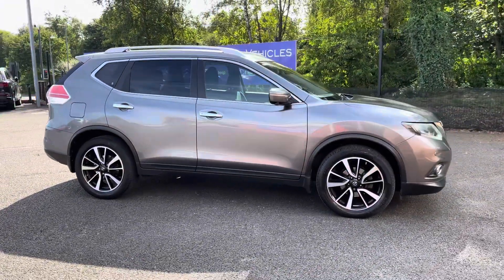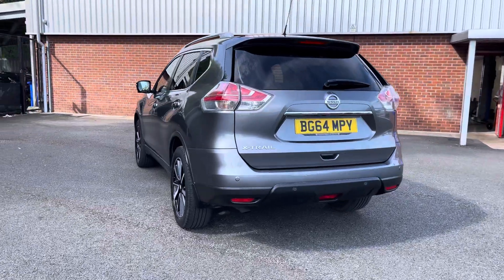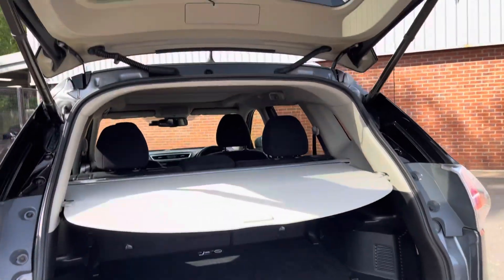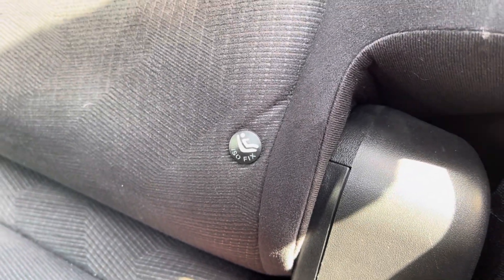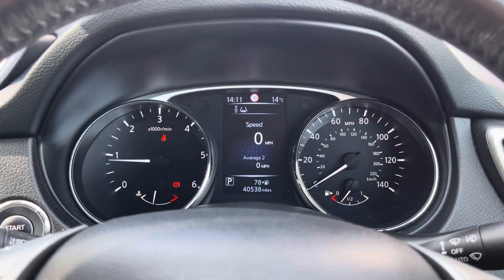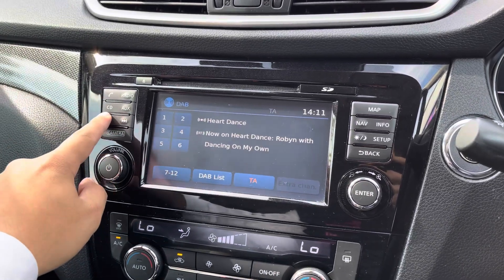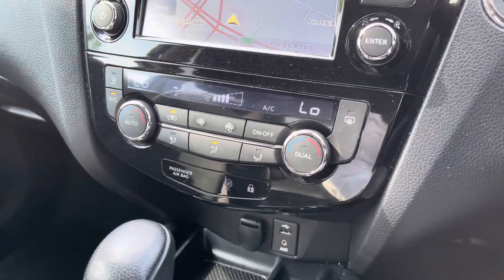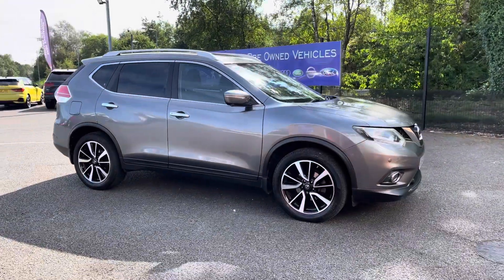Used Nissan X-Trail 1.6 dCi N-TEC -BG64MPY-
Just into our stock, this Nissan X-Trail 1.6 dCi N-TEC, is now available for sale from Bolton.

Reg number: BG64MPY
Fuel: Diesel
Transmission: Automatic
Mileage: 40,537

Top Features
- Parking Sensors
- Power Tailgate
- Satellite Navigation
- Rear Camera

00:00 Intro
00:12 Exterior Features
00:35 Boot
00:48 Rear Interior
01:04 Front Interior/Key Features
02:31 Outro